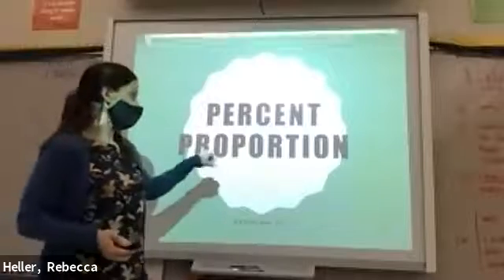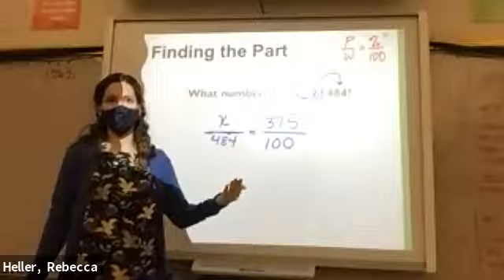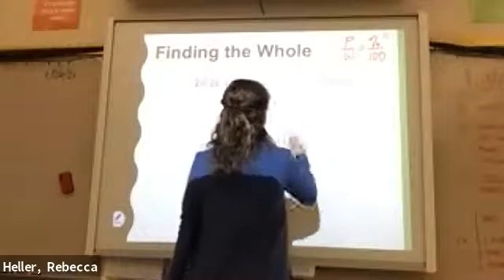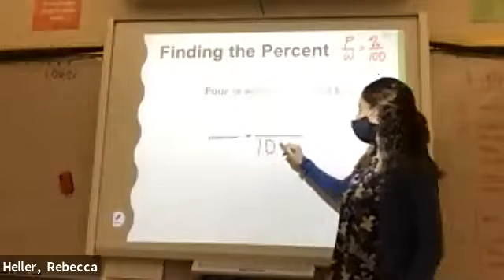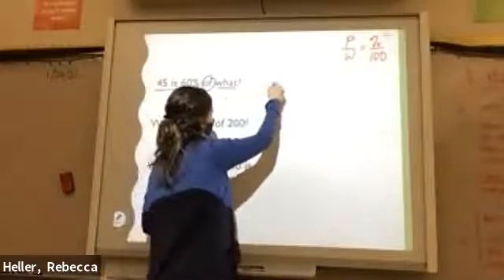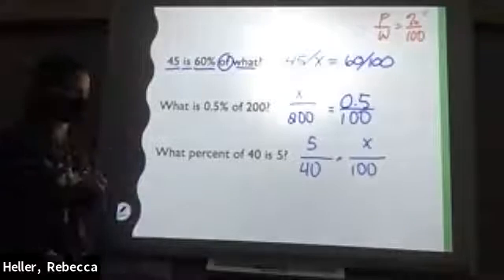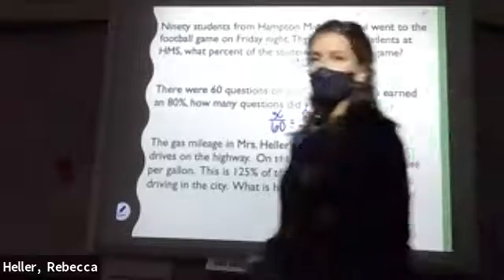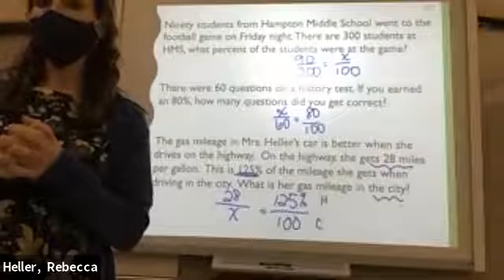6.1 Percent Proportions